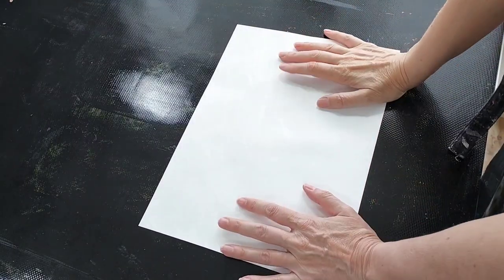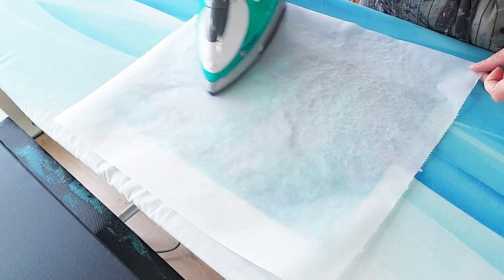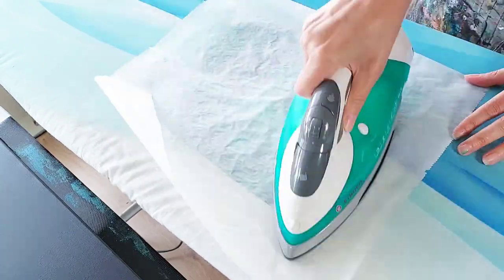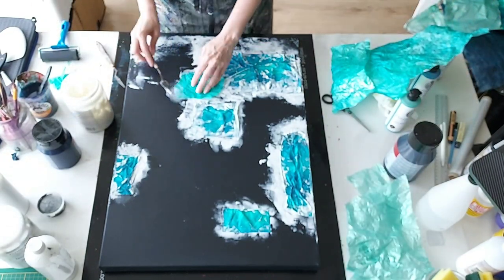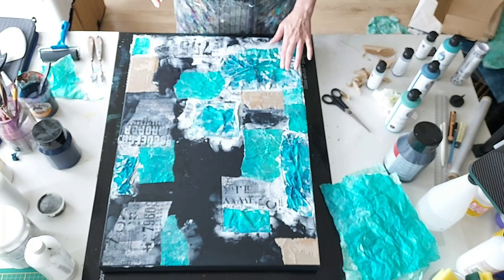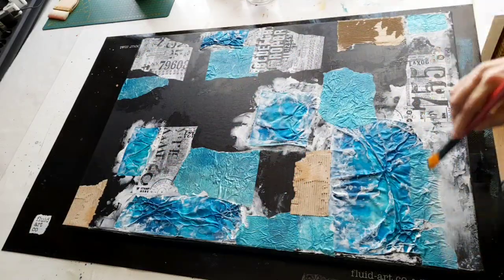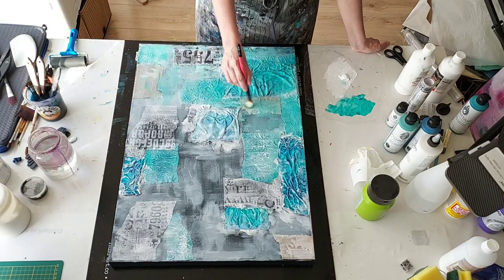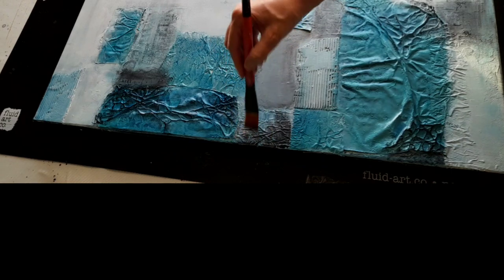My Texture Toolkit is Going to BLOW YOUR MIND! Abstract Mixed Media Art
I used it again - ColourArte's new Polyfiber paper BUT that's not all I used to create this crazy amount texture on this canvas!

Colours Used:
ColourArte Prizm Pour
Agave Blue

Golden's Glazing Liquid

Amsterdam
Payne's Gray
Oxide Black
Prussian Blue
Olive Green Light
Olive Green Deep

Soooo many colours sooooo little time

If you are in Europe and you would like try any of the ColourArte products you can check out Saskia Smit Art

***Texture & Tools
Catalyst Wedge
Palette Knives
Woody's 3 in 1 arty pencils
Gel Medium
Modeling Paste
Baking Paper
Tim Holtz Collage Paper

**DISCOUNTS**
ColourArte

psst: I would love it if you share my videos on any of your social media channels.  Its a great way for you to help me grow my channel and it's free :)

Tiffany
xoxo